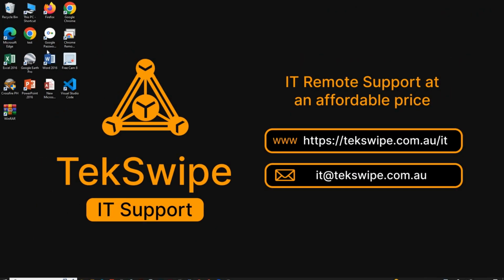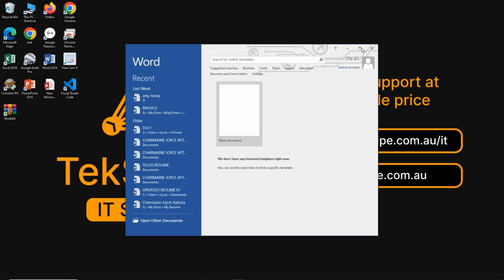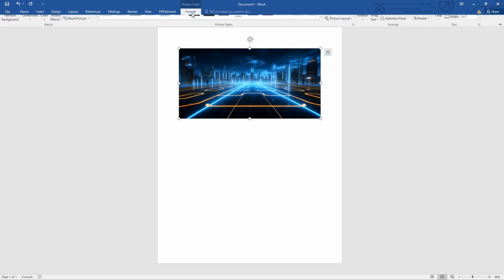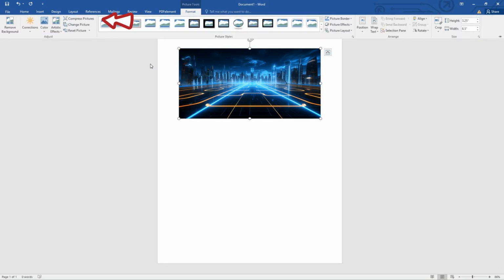How to Compress Image File Size in Microsoft Word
In this tutorial, we will walk you through the process of efficiently compressing image file sizes in Microsoft Word. Say goodbye to large file sizes and hello to optimized documents that load faster and occupy less storage space. Let's dive right in!
We've provided an example image that we'll compress to demonstrate the process. To begin, click on the image and navigate to the 'Picture Format' option in the top bar. Look for the 'Compress Picture' icon located in the top right corner of the 'Adjust Section'.
Upon clicking, the 'Compress Pictures' window will appear, offering you a range of choices to customize the compression. You can either apply the same changes to all images or select specific ones. Additionally, you have the option to delete cropped areas of the pictures to further reduce their size.
The 'Compress Pictures' window also provides various settings for choosing image quality or the extent of compression. After selecting your preferred option, simply click 'OK' to save the changes.